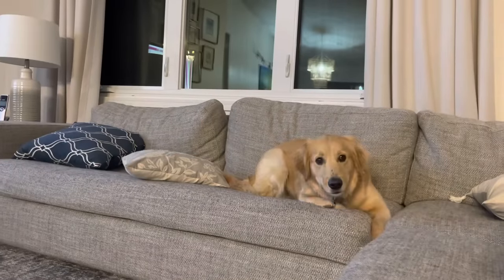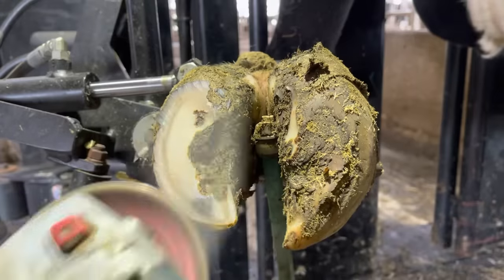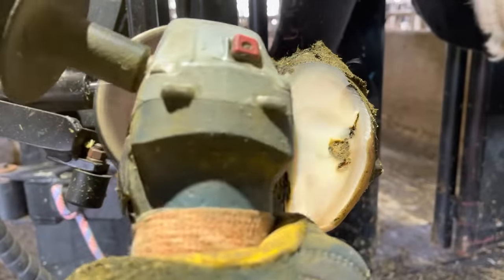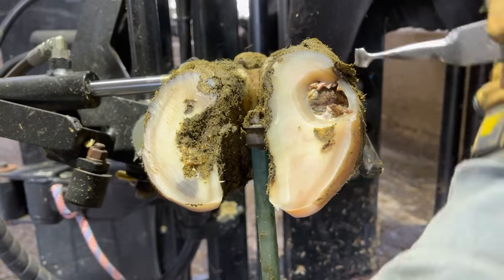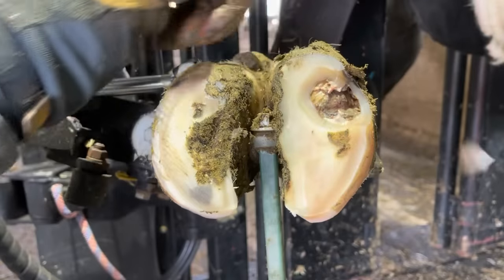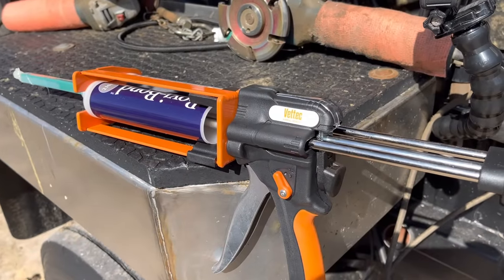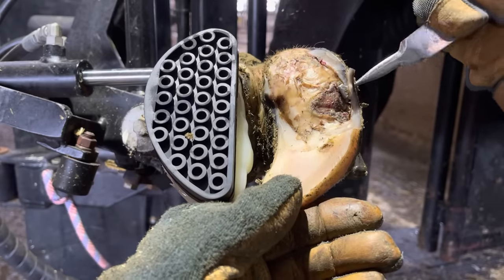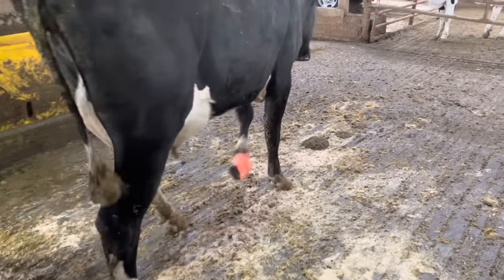We’ve Got Some EXTENSIVE WORK To Do on This One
Today’s video we talk about the causes of whiteline issues and what farmers can do to mitigate the risks associated with these particular hoof problems.